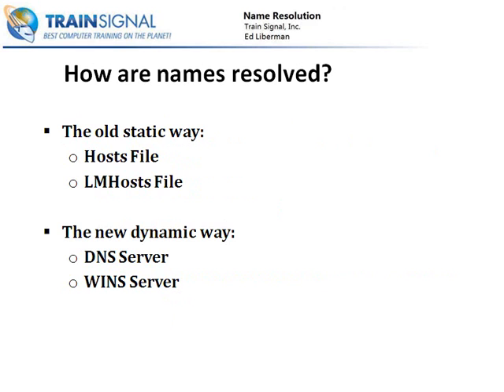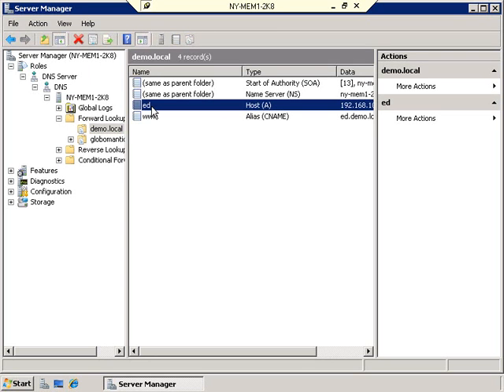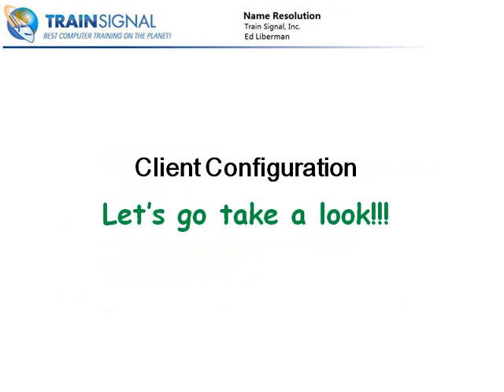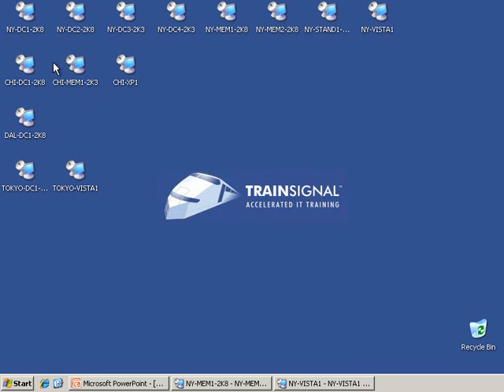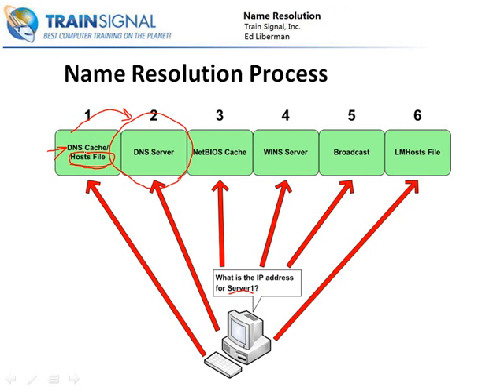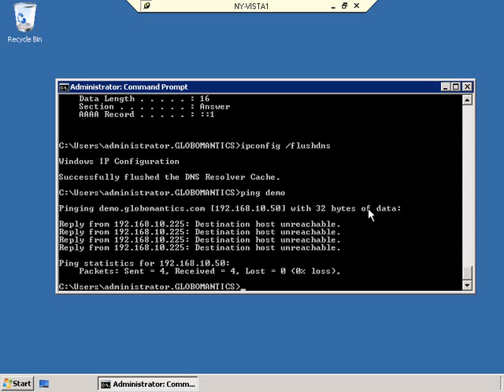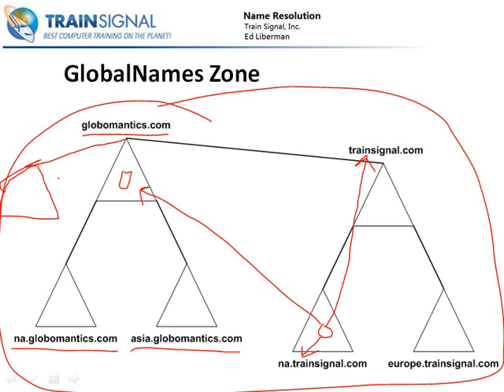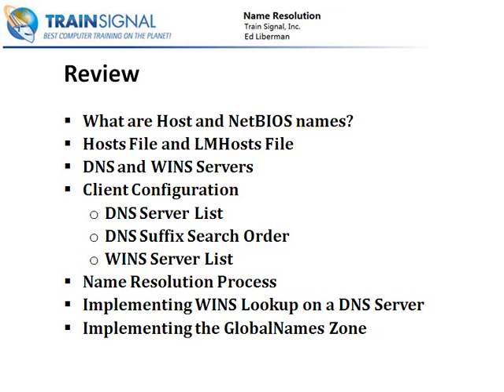07 Name Resolution